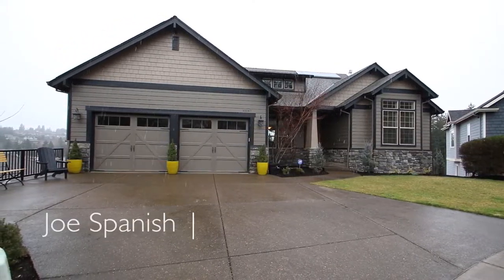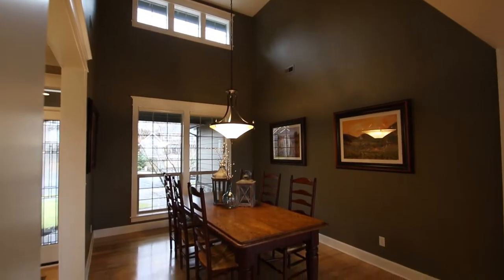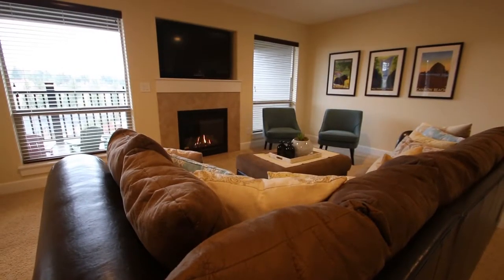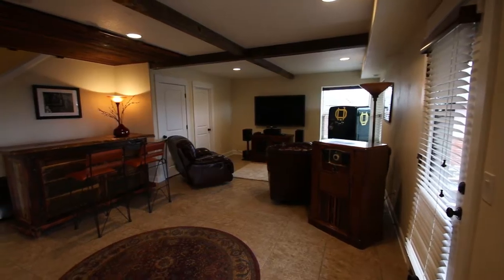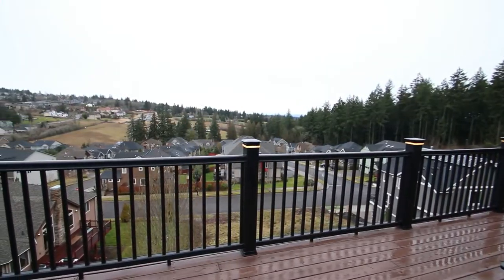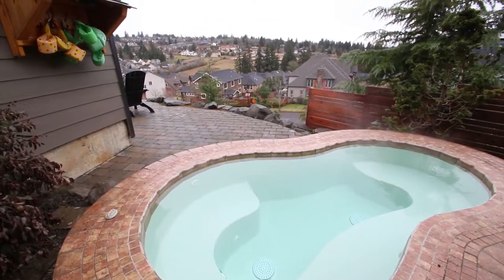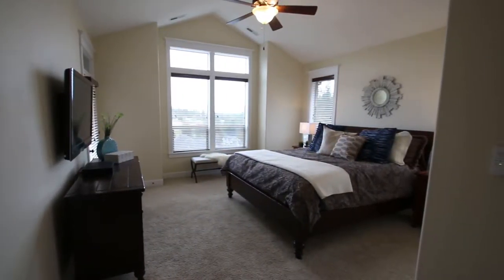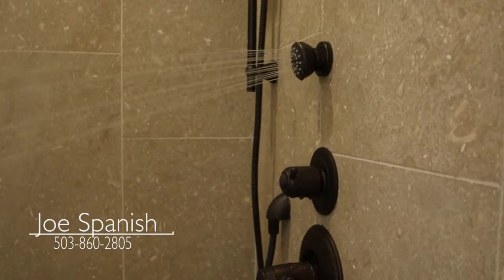15147 SE Bunker Hill Ct Happy Valley | Joe Spanish